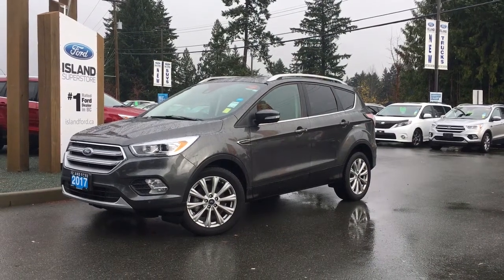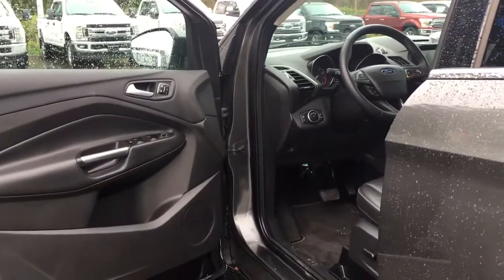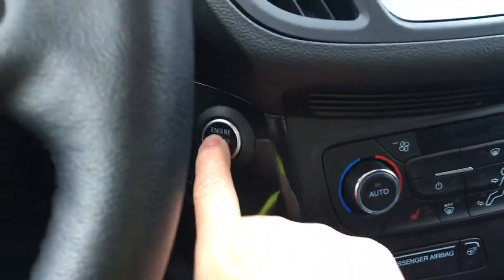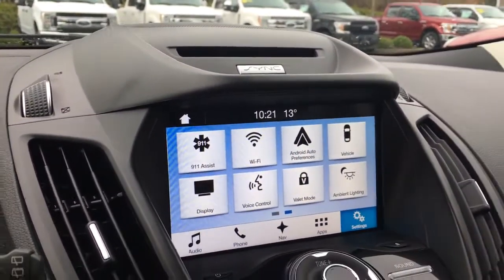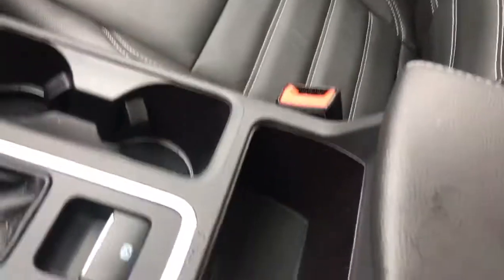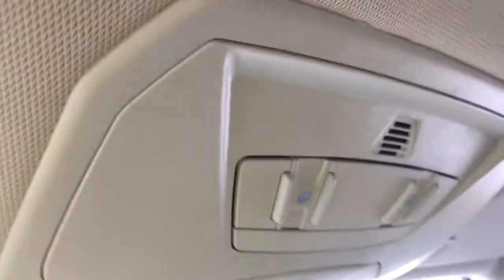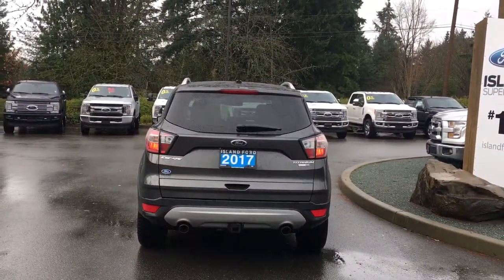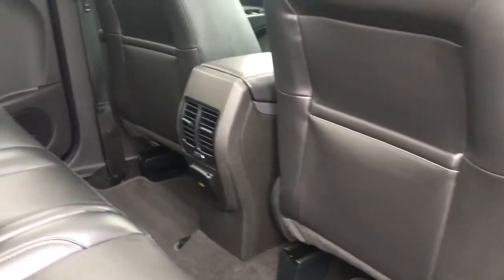2017 Ford Escape Titanium, Leather, Moonroof, AWD Review| Island Ford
Come down today to check out this 2017 Ford Escape Titanium!
Park assist, back up camera as well as back up sensors make going in reverse or parking a breeze.  Lane keeping keeps you safe by alerting you should you start to drift. Comfortable leather seating with power lumbar and heat for both driver and passenger. Seating for five with a 60/40 split rear seat adds to the cargo area. A tonneau cover keeps everything out of sight in the hatch. A four-cylinder all-wheel-drive eco-boost engine get you where you want to go. Easily jump in and get away with keyless entry keypad, keyless entry fob, intelligent access and the hatch can be released either from the fob, inside the vehicle or with the kick of your foot. Roof rails, as well as a trailer hitch, allow you to add on more gear and tow. Enjoy media choices of AM/FM, Sirius radio or CD. Keep your eyes on the road with hands-free dailing as well as cruise control at your fingertips on the steering wheel. Rear defrost, heated sideview mirrors, Blindspot information system (B.L.I.S.) as well as H.I.D.headlights and fog lights let you see and be seen. .A heated steering wheel adds to your comfort on those chilly mornings. Dealer # 40142. Plus $599 Documentation Fee. Price shown is subject to applicable taxes. BC's #1 rated Ford Dealer.